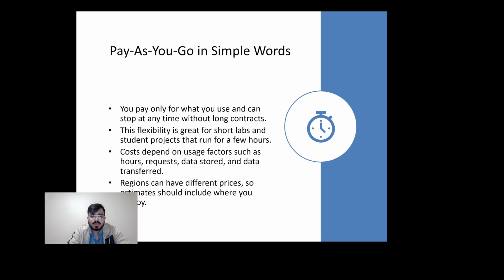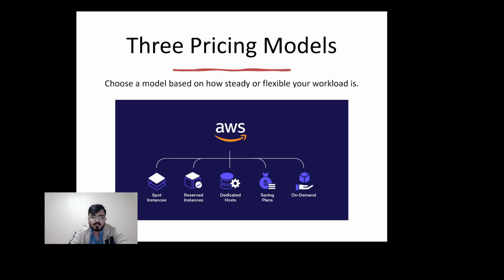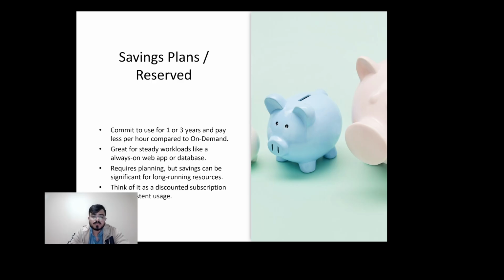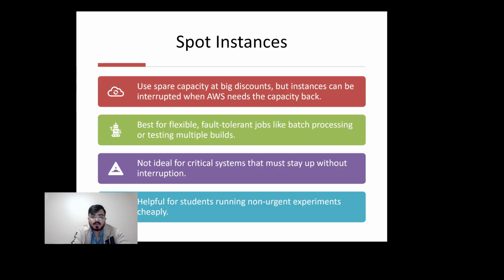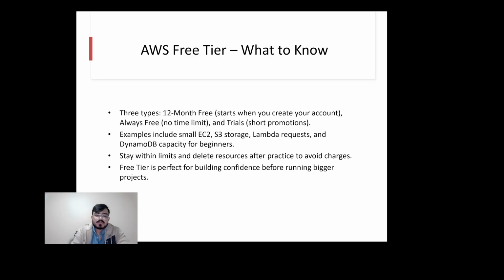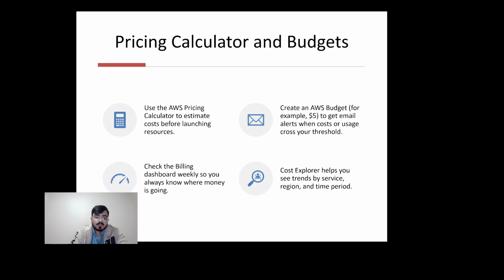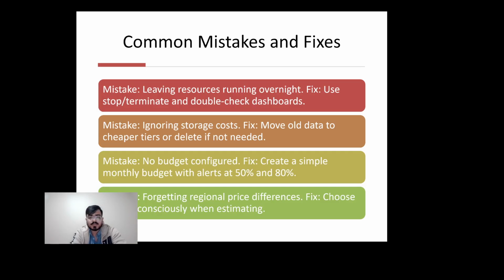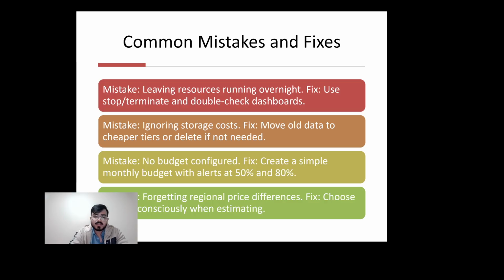AWS Billing & Pricing Models Explained | AWS Free Tier for Beginners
In this video, I explain AWS Billing, Pricing Models, and the Free Tier in very simple and easy-to-understand words.

Many people think AWS billing is confusing, but in this video, I break it down clearly with examples from real life.
We talk about:

The Pay-As-You-Go concept — paying only for what you use.

The three pricing models: On-Demand, Savings Plans / Reserved Instances, and Spot Instances.

The AWS Free Tier, which allows you to explore AWS services safely without paying.

Tools like AWS Pricing Calculator, Budgets, and Cost Explorer that help you plan and control costs.

Everything in this video is explained using simple examples, like taxi rides, gym memberships, and flight tickets, so even beginners can understand how AWS pricing really works.

This is part of my AWS Cloud Practitioner learning journey at Concordia University Chicago, based on the AWS Certified Cloud Practitioner course by Stéphane Maarek.

Special Thanks:
I want to give a huge thank you to my professor, Dr. Victor Govindaswamy, for always guiding and supporting me throughout this learning journey. Your teaching makes every technical topic feel easy and enjoyable. Thank you for always inspiring me to keep learning and improving.

More videos are coming soon — next up is AWS Support Plans and Account Governance!